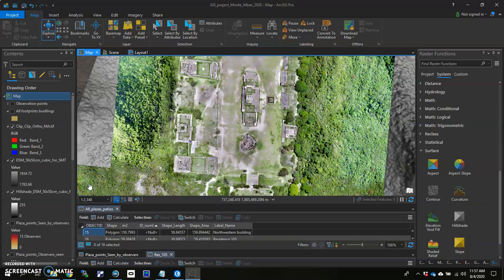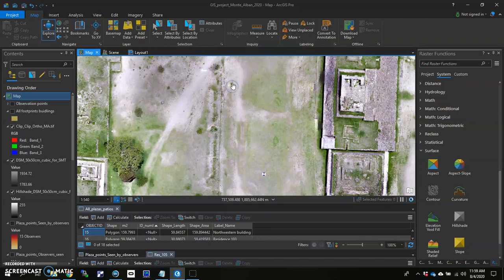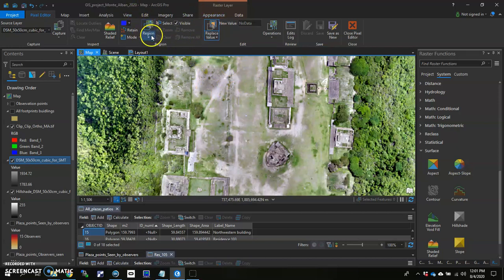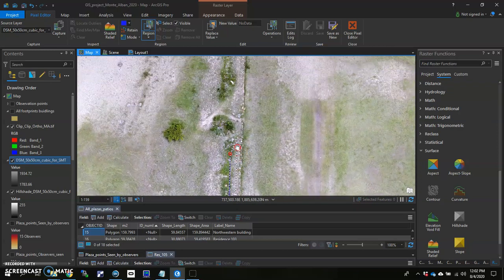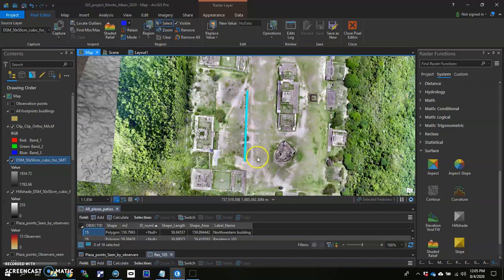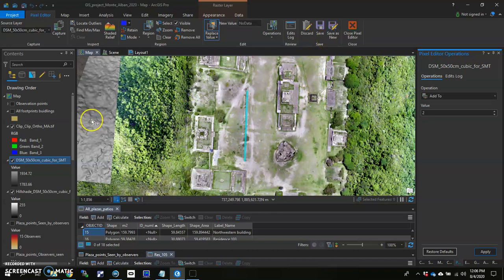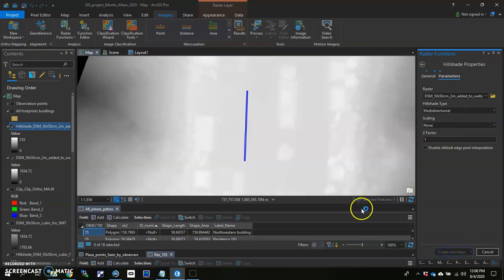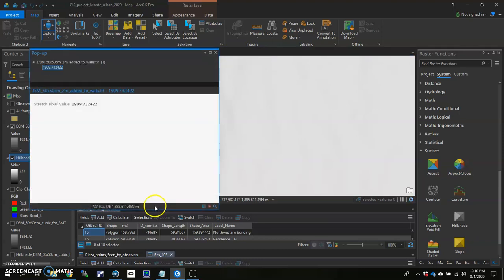Using pixel editor in ArcGIS Pro 2.5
In this video, I show an example of how to use the pixel editor tool in ArcGIS Pro. This is a handy tool for manually changing the value of a pixel/cell in a raster dataset. You can change individual pixels or a region (or grouping) of pixels defined by the user. Here, I change the height of a wall at an archaeological site to prepare it for a different analysis. I modify the pixel values in a digital surface model (DSM) that fall within a polygon that I draw. In this tutorial, I only show one aspect of the pixel editor tool, but feel free to explore the other operations that are available.

Also, here is a link to the ESRI page that explains the tool and the operations in more depth.